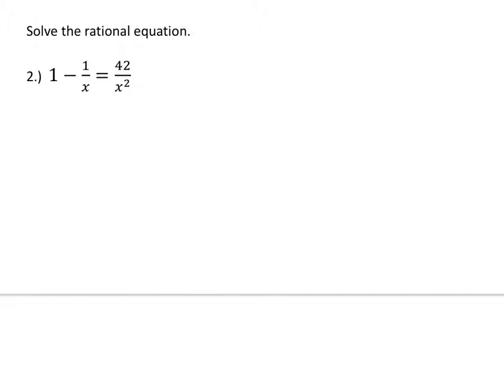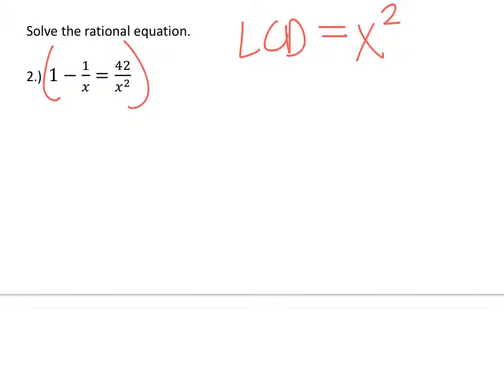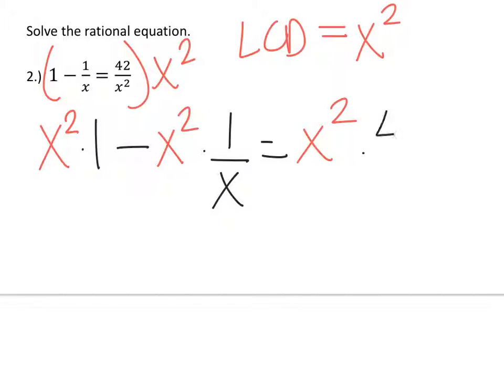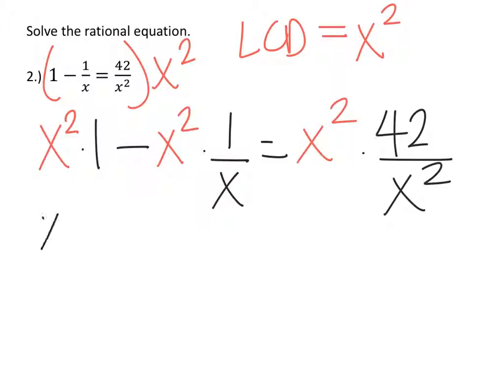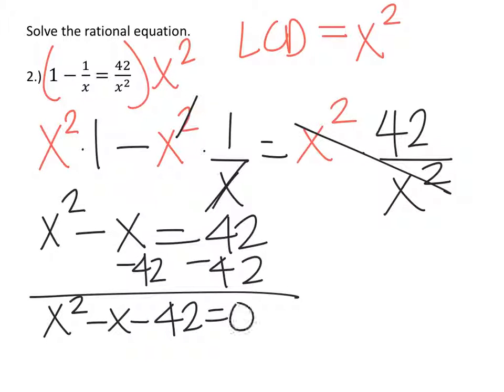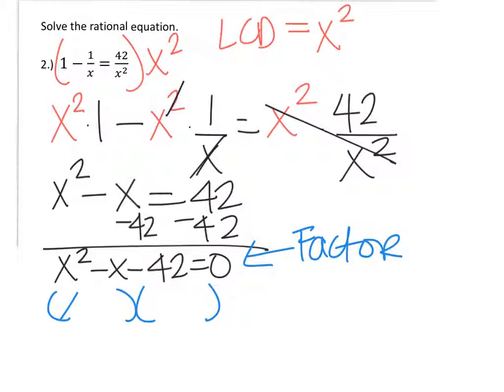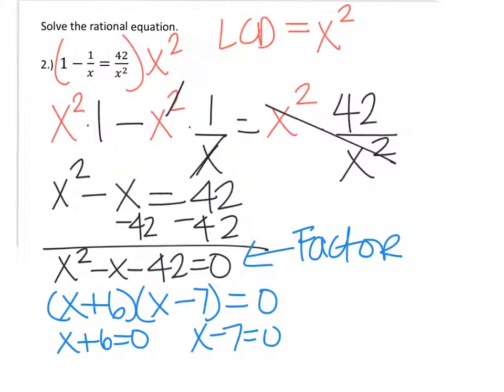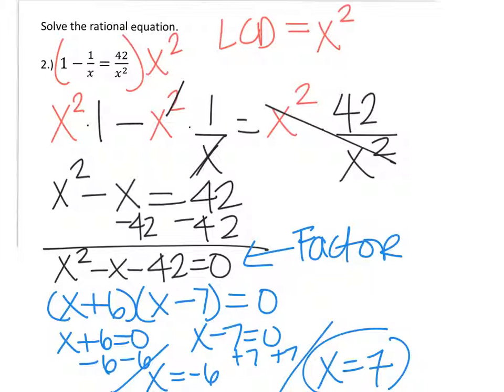Intermediate Algebra Your Turn 4.5 #2